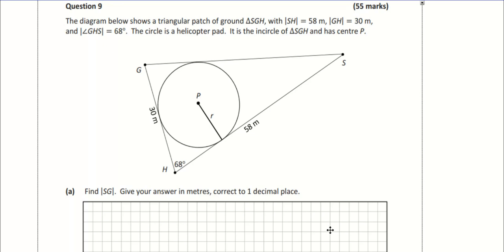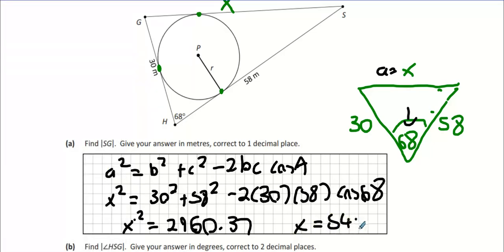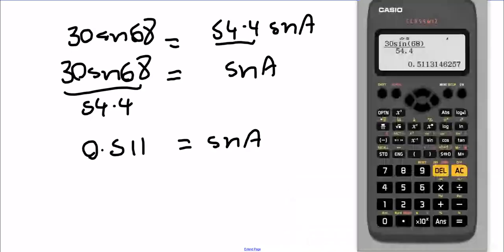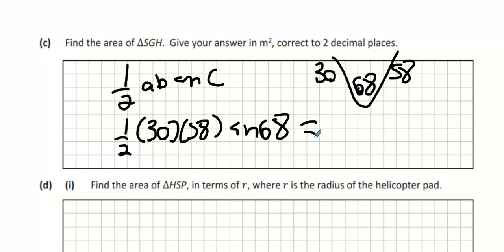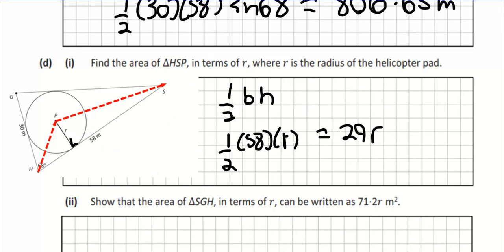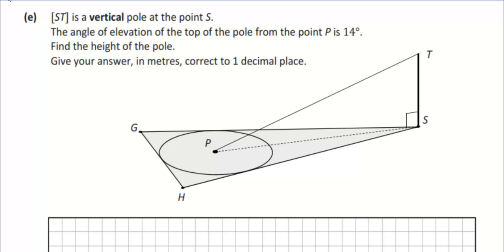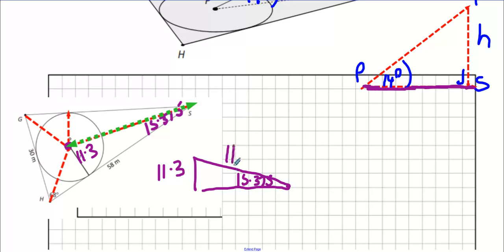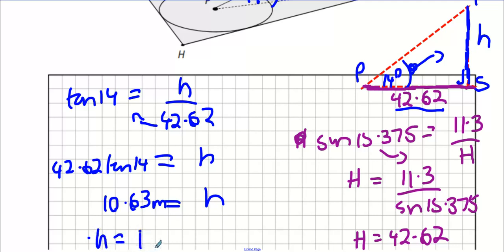LC hons 2019 paper 2 q9